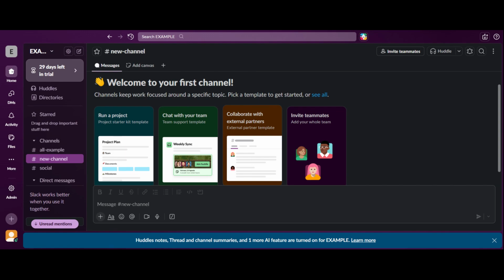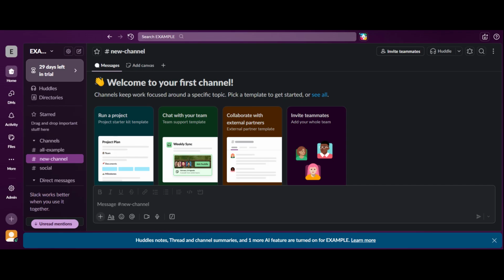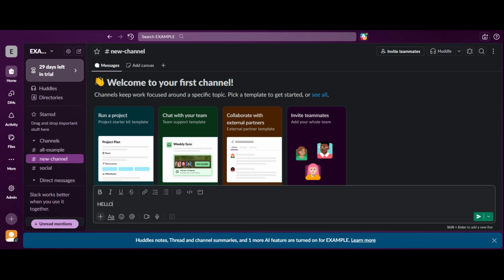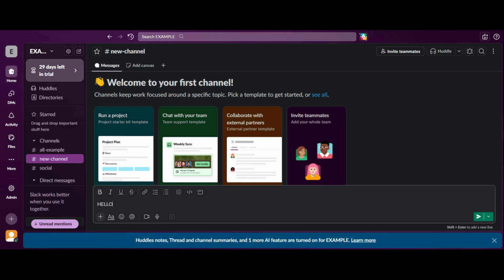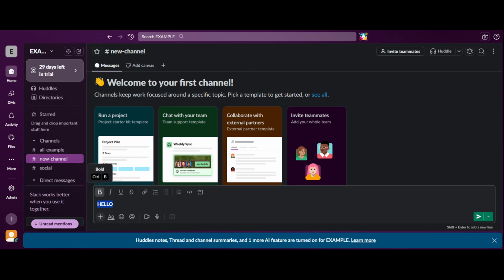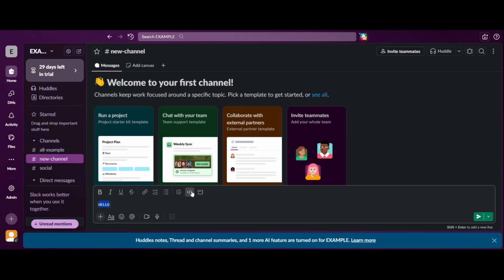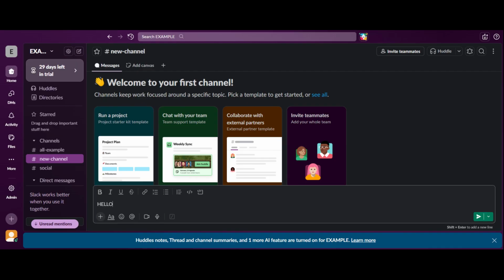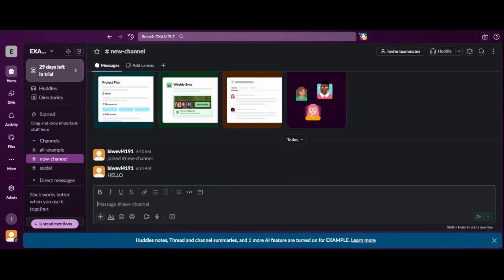How To Design And Format Messages In Slack (2026 Easy Guide)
Learn how to design and format messages in Slack using built-in formatting tools like bold, italics, lists, and code blocks.
This easy guide helps you create clear, professional Slack messages for better team communication.

Timestamps:
00:00 Intro and overview
00:20 Opening Slack and choosing a channel
00:42 Using the formatting icon in the message box
01:10 Typing your message text
01:32 Selecting text for formatting
01:55 Using bold, italics, underline, and lists
02:28 Advanced formatting tips and combinations
02:55 Sending the formatted message